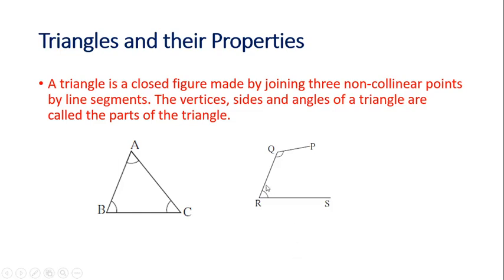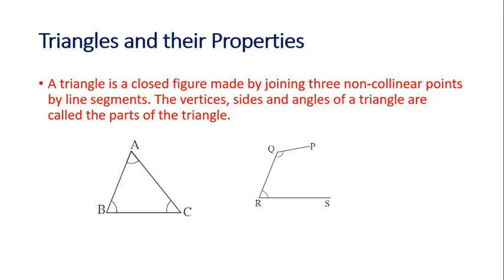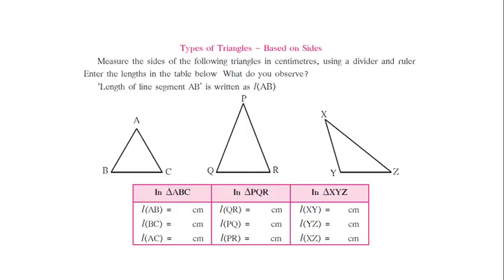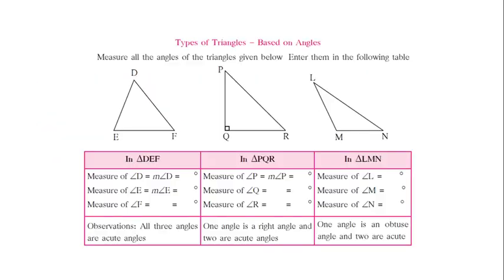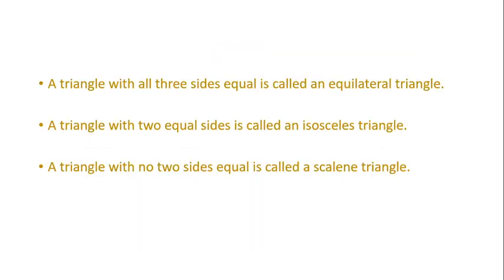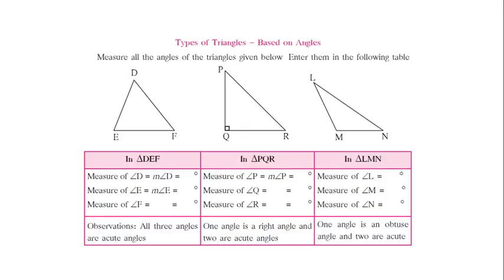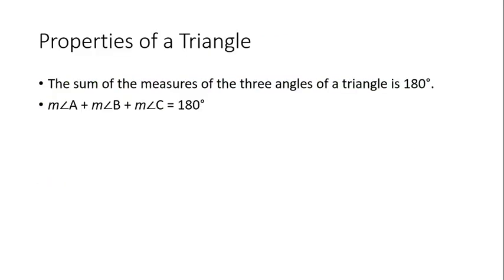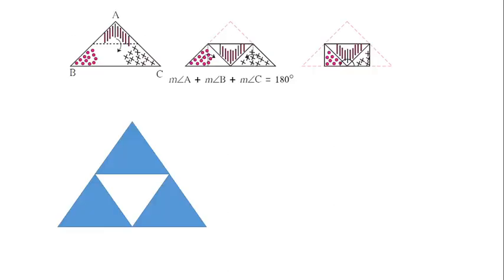Triangles and their properties part 2 intro